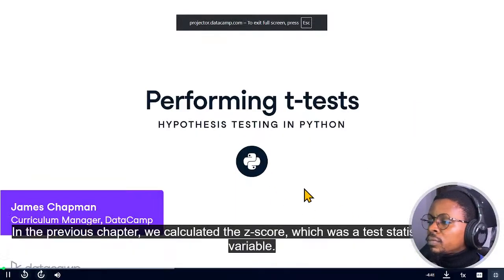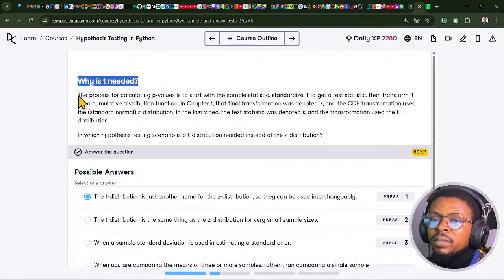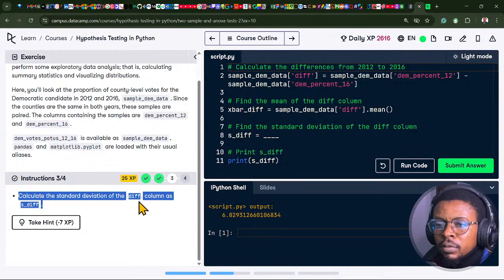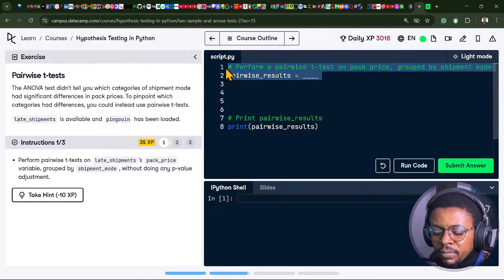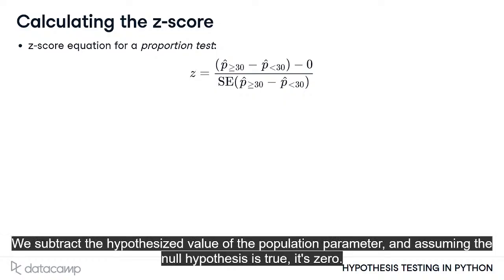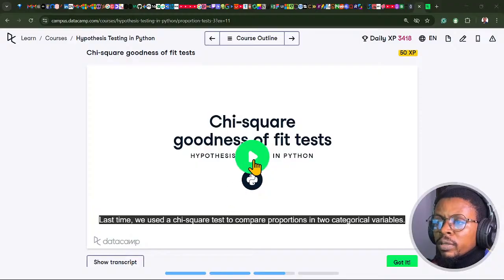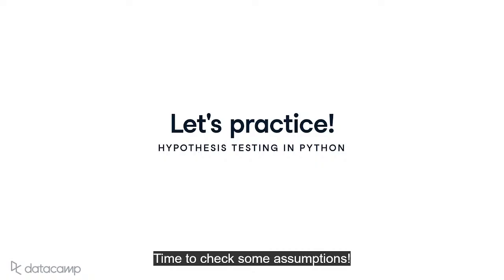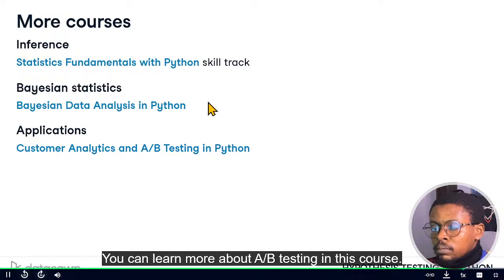Python | Day 77: Hypothesis Testing in Python